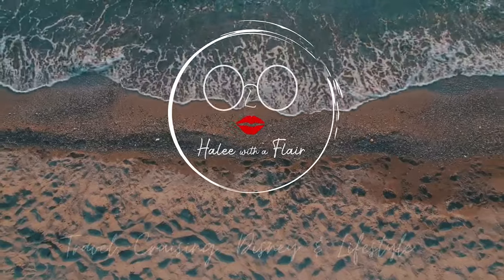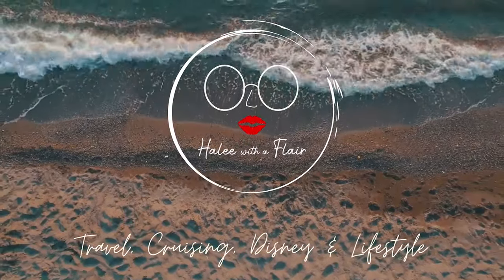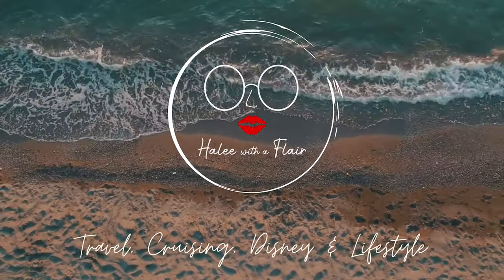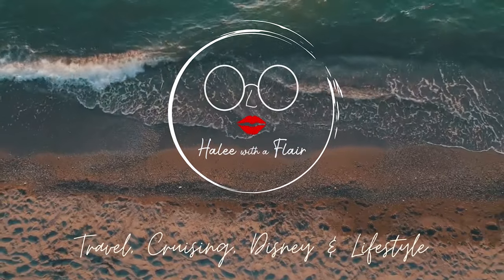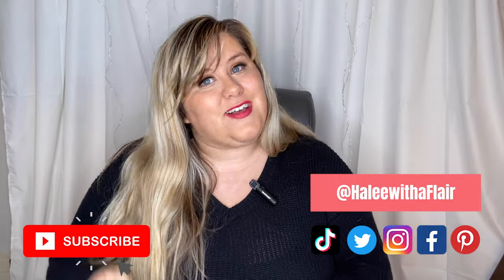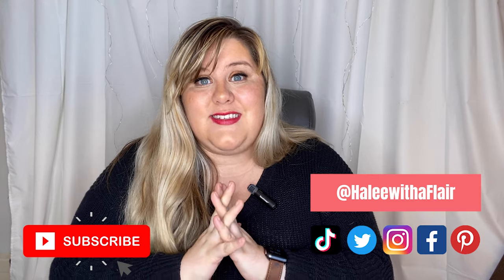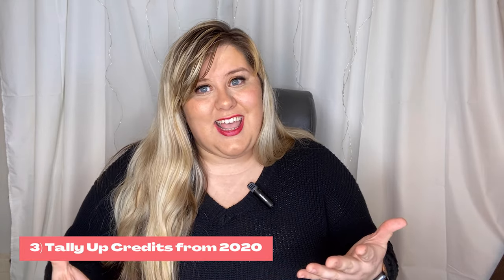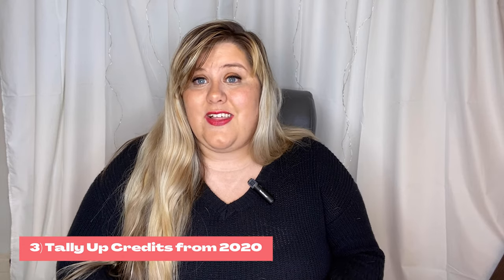5 Things YOU NEED TO DO before Traveling Again! | Vaccine Passports | Travel Credit | What to Expect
Travel is possible for 2021. It is going to be tricky though!

TRAVEL GEAR